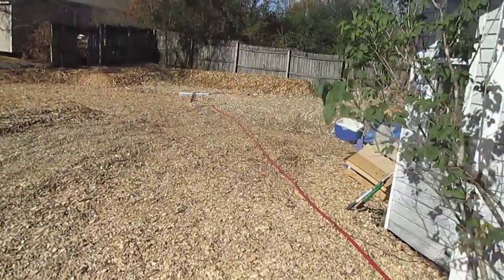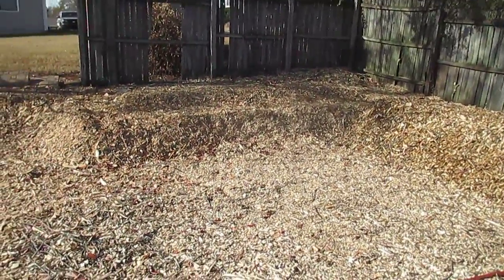Means of production 3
10 tons of sand